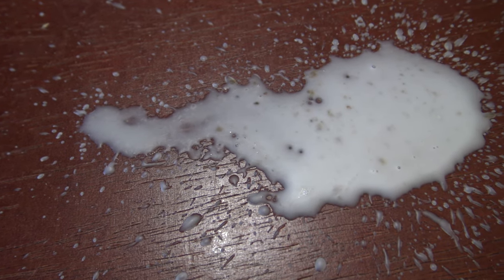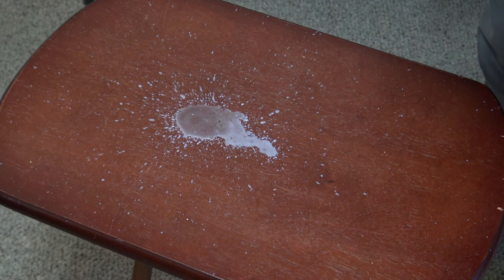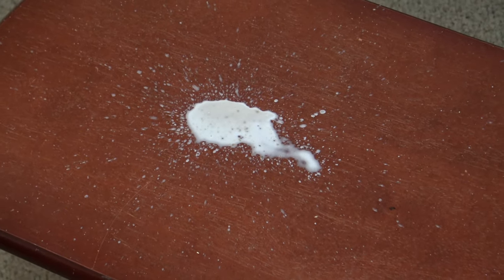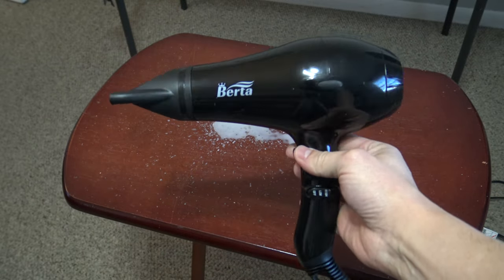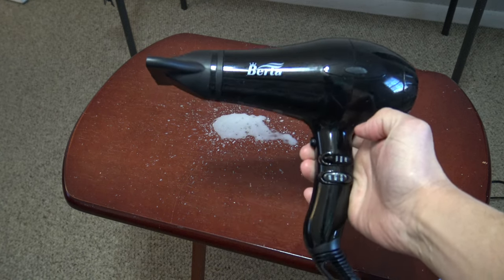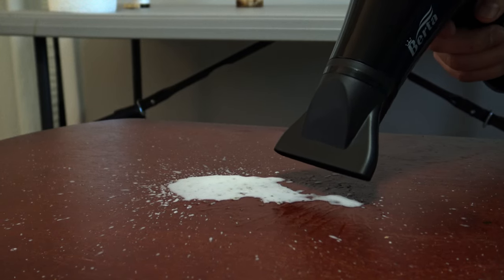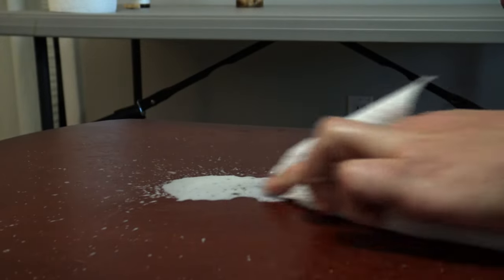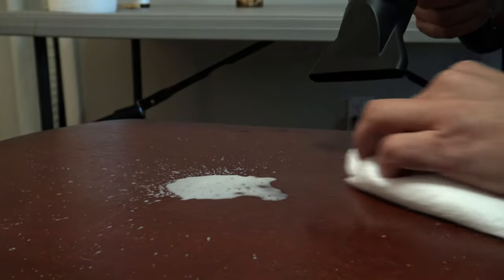How to Remove WAX From Wood!! 💥 (GENIUS)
In this video, I'm going to show you how to remove wax from wood. Specifically wood furniture or hardwood floors, although this will clean on any hard surface you spill wax on!!

A heavy duty degreaser won't work for this and even if it could remove the wax you run the risk of damaging the wood in the process.

To do this the right way you need a hair dryer and some paper towels.

Simply plug in the hair dryer and turn it on the low setting.  If the low doesn't get hot enough you can flip it to the high setting.  Now blow the candle wax with the hair dryer by holding it in place right above the wax and the heat will liquify the wax and allow you to simply wipe it up with a paper towel.  It doesn't stay liquid for long so wipe it up as you are blowing it. Be patient, give yourself a couple minutes to perform this and allow the heat to work for you until all the wax is gone.